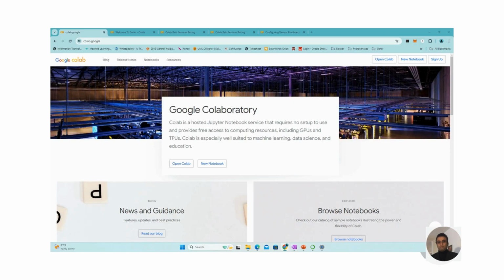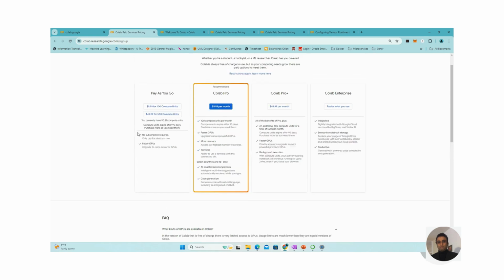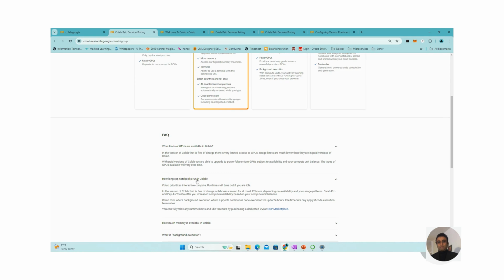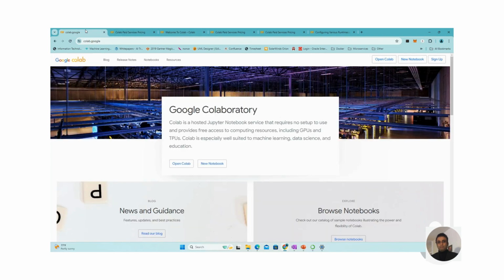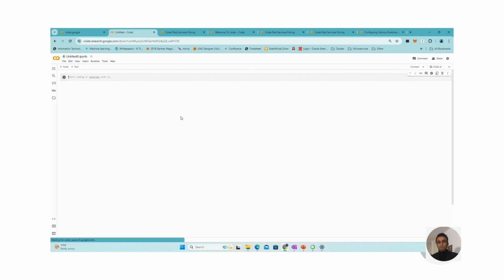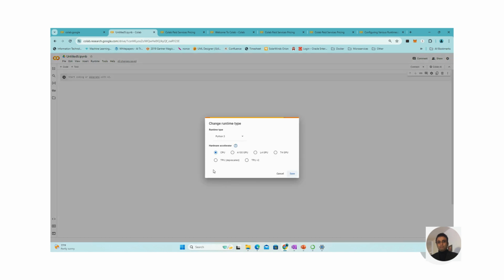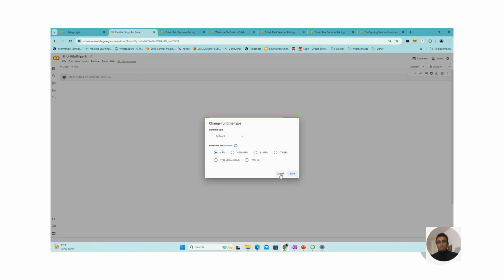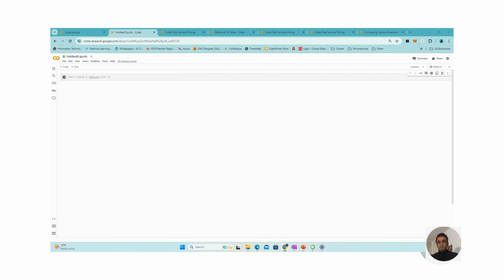Setting Up Your Google Colab Account and Creating Your First Notebook: A Beginner's Guide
Description:
Embark on your journey into the world of collaborative data science with our beginner-friendly tutorial on setting up your online Google Colab account and creating your first notebook. Whether you're a student, researcher, or data enthusiast, this step-by-step video guide will empower you to harness the power of cloud-based computing with ease.

In this video, we'll guide you through the process of creating a Google account if you don't already have one, and then seamlessly transition to setting up your Google Colab environment. Learn how to access Google Colab through your web browser, eliminating the need for complex installations and configurations.

Follow along as we demonstrate how to create a new notebook in Google Colab, providing you with a blank canvas to write and execute Python code, conduct data analysis, and explore machine learning models.

Unlock the full potential of Google Colab by leveraging its integration with Google Drive, allowing you to store, share, and access your notebooks seamlessly across devices. Plus, explore advanced features such as GPU and TPU acceleration, enabling you to tackle computationally intensive tasks with lightning speed.

Whether you're a beginner or an experienced coder, Google Colab offers a versatile platform for learning, experimentation, and collaboration in the field of data science. Join us as we demystify the setup process and empower you to embark on your data science journey with confidence!